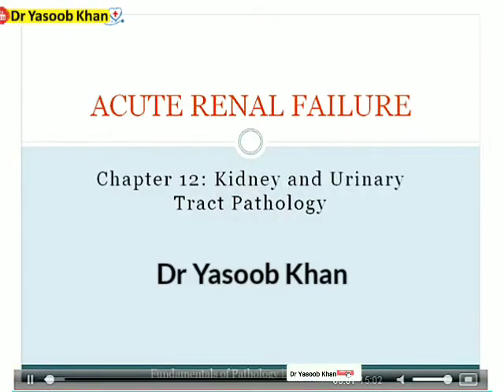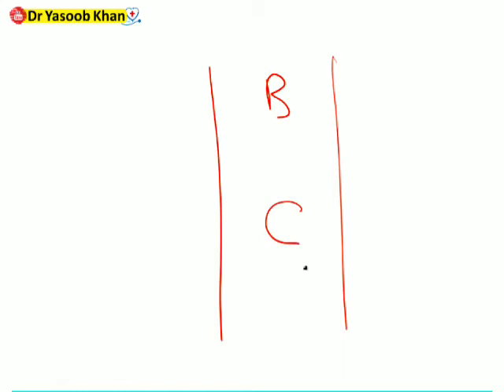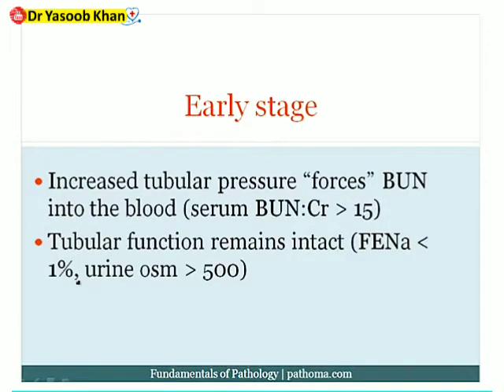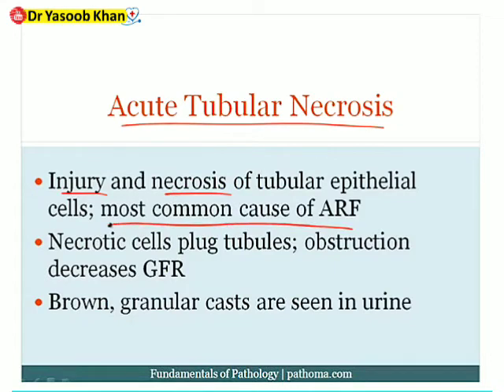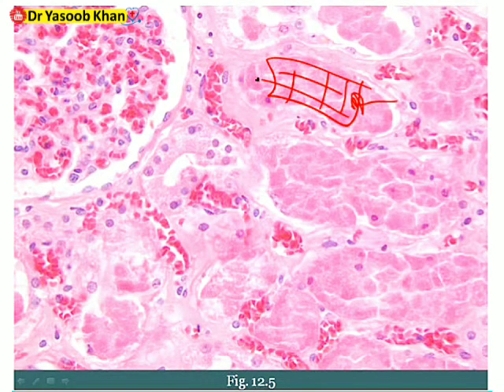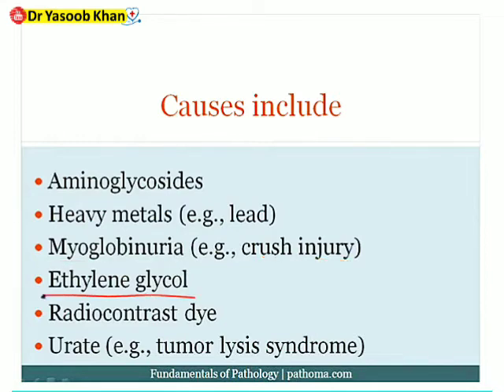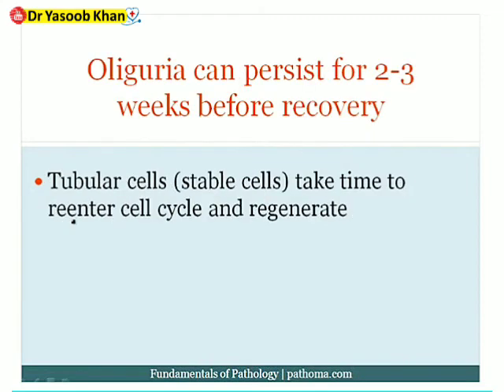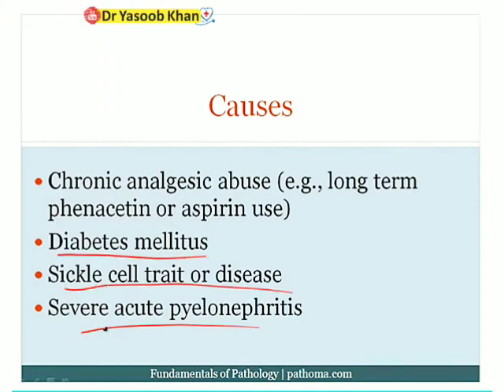Acute Renal Failure 12 2